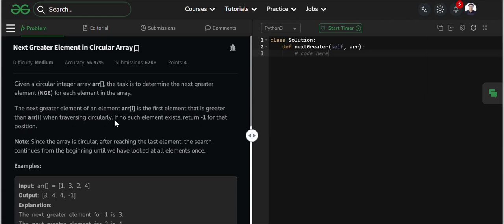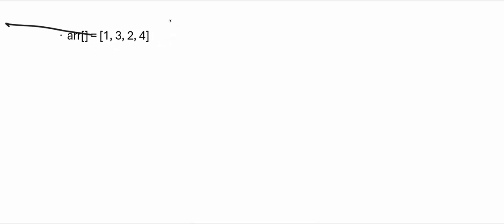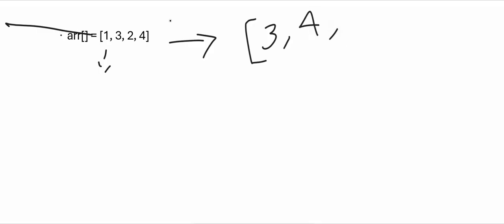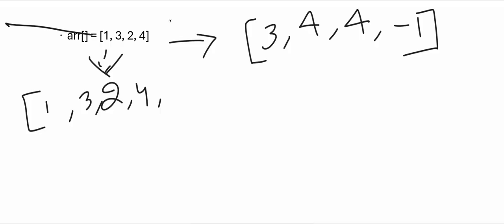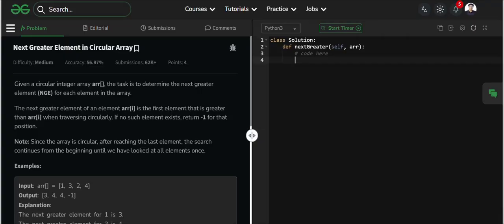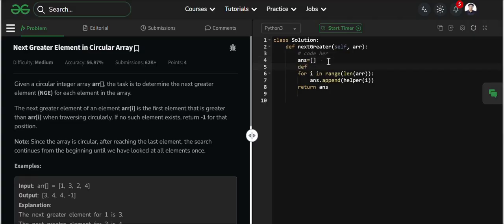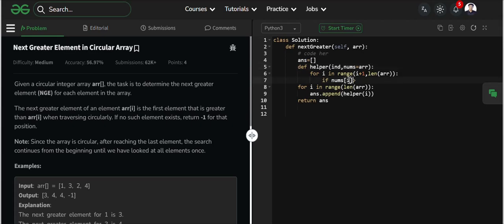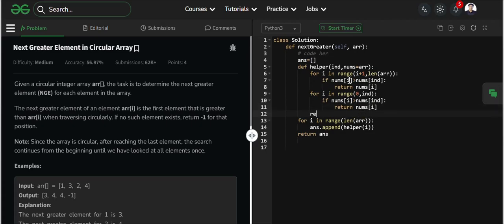Next Greater Element in Circular Array | GeeksforGeeks Solution Explained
In this video, we solve the Next Greater Element in Circular Array problem from GeeksforGeeks.
We’ll cover:
✅ Problem explanation with examples
✅ Naive vs Optimized approach
✅ Step-by-step dry run
✅ Efficient stack-based solution in Python

By the end of this video, you’ll have a clear understanding of how to handle circular arrays and apply the monotonic stack technique effectively.